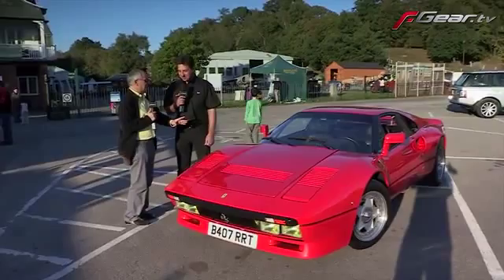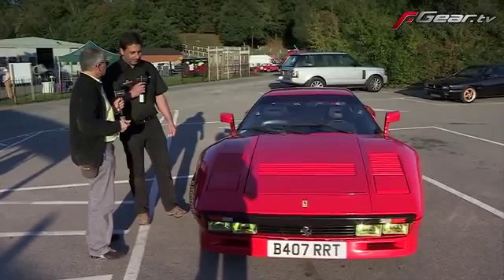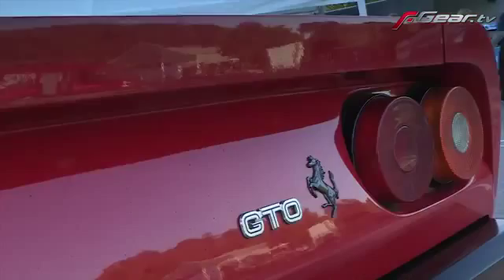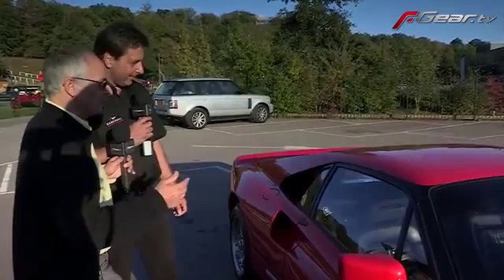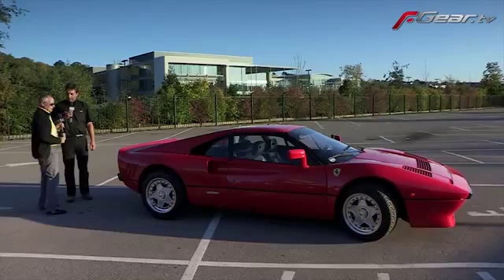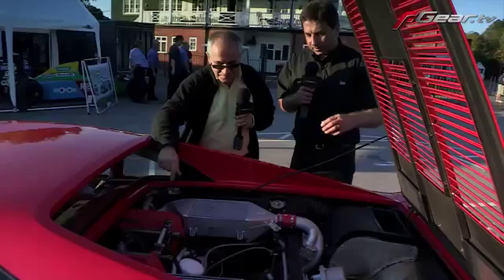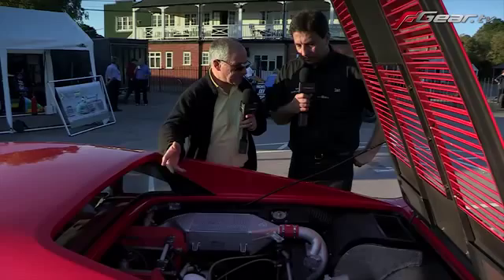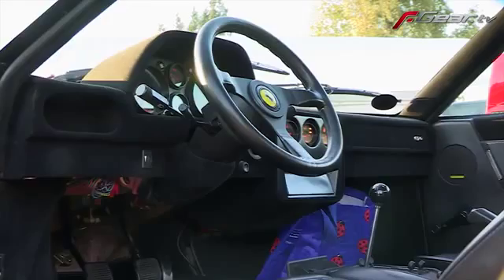Ferrari Service and Repair Bay Area - Angelo Zucchi Motorsports - Ferrari 288 GTO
Ferrari Service and repair, race car preperation, Car prep and Driver Coaching - Located at Sonoma Speedway

29203 Arnold Drive, G-2 Sonoma, CA